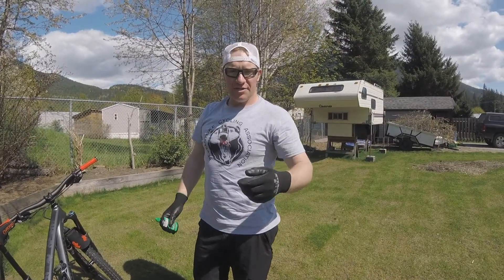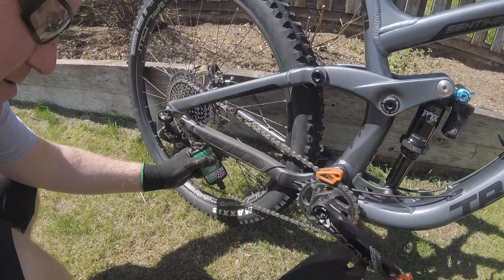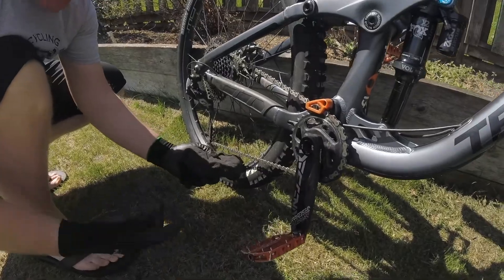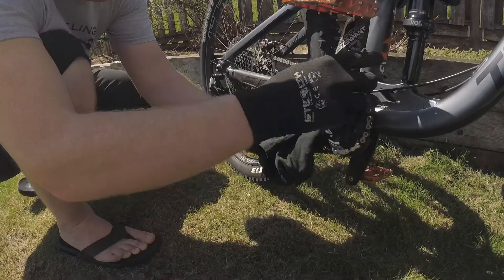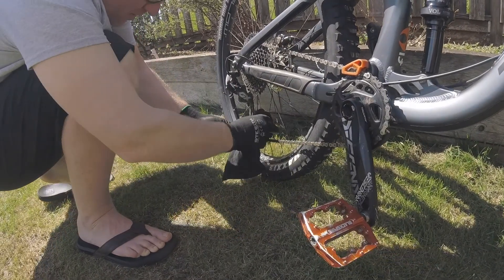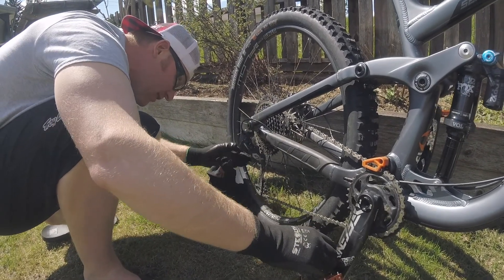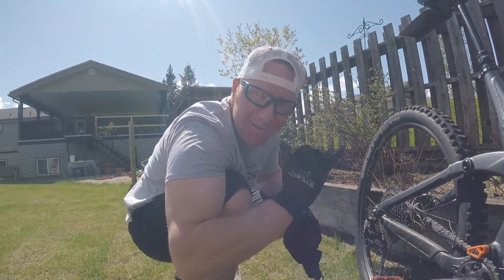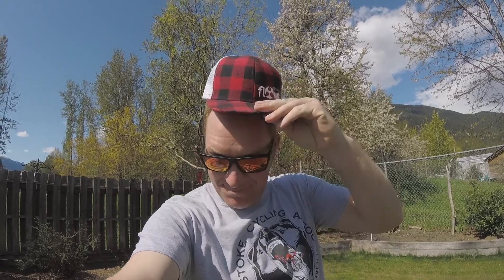Drivetrain Service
Keep the tools God has given you in good shape so you can be effective when the time comes to reach others!!